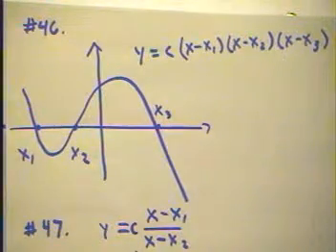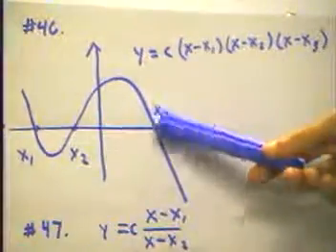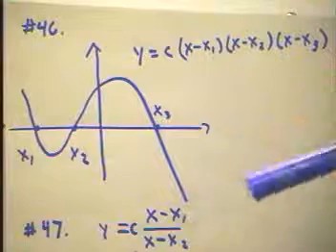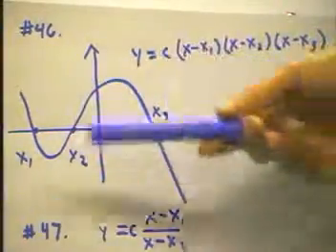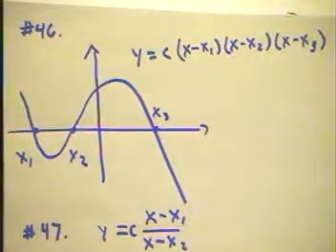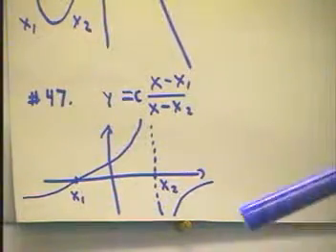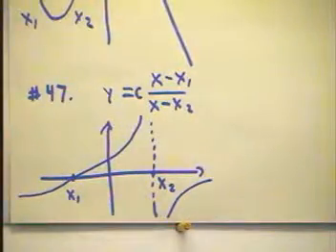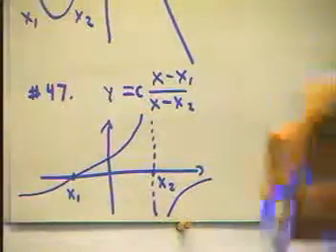1012 cal09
Description